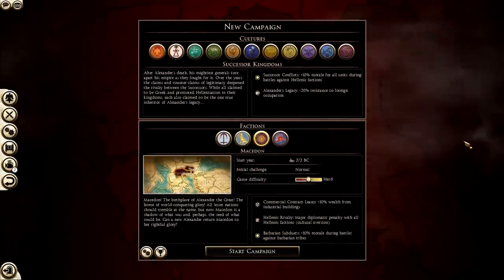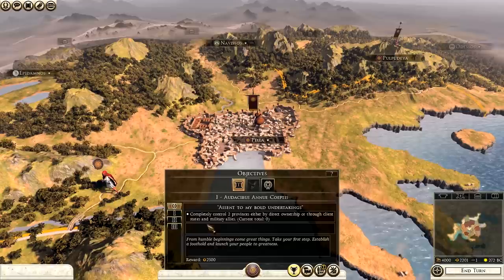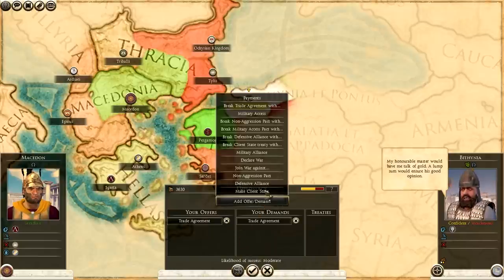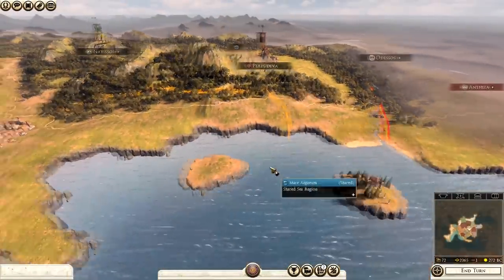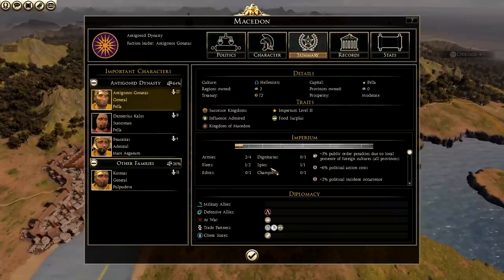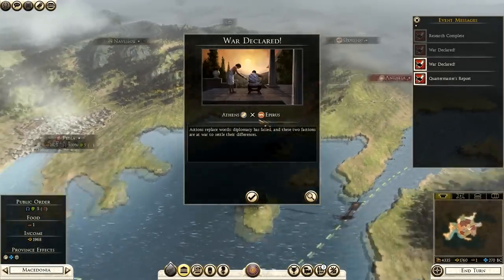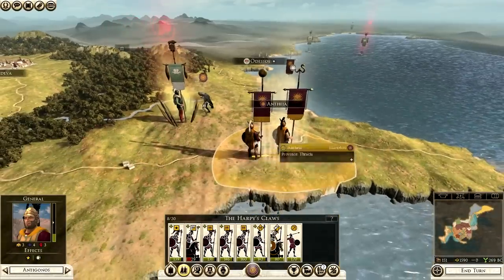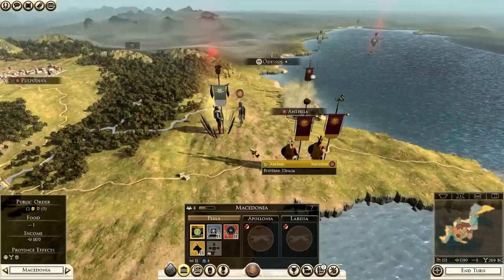Macedon | Faction Overview | Total War: Rome II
This is a faction overview for Macedon. I will be going over the opening few turns on the campaign and discuss what I think would be a good strategy.